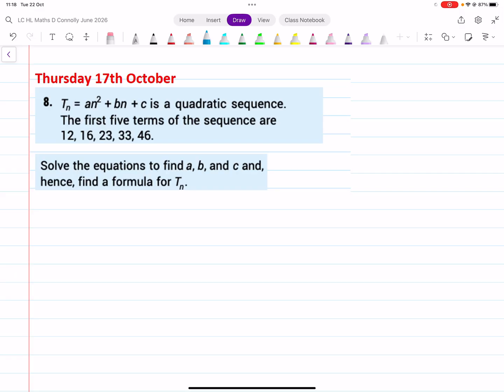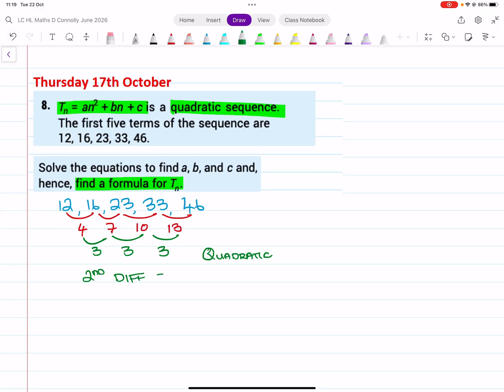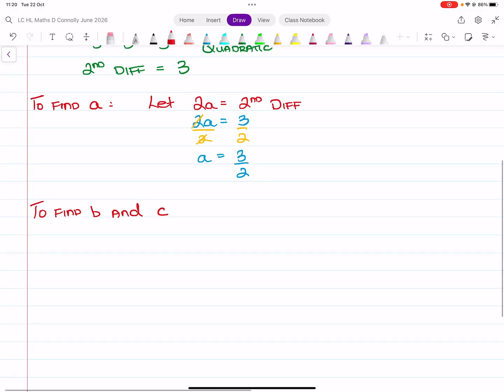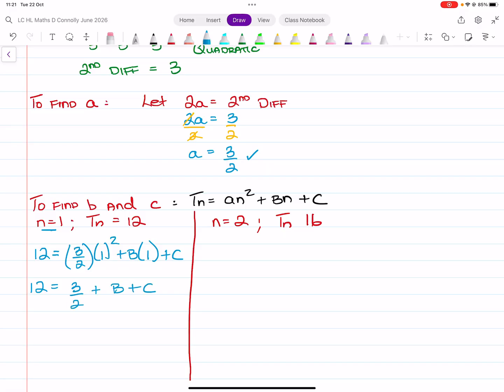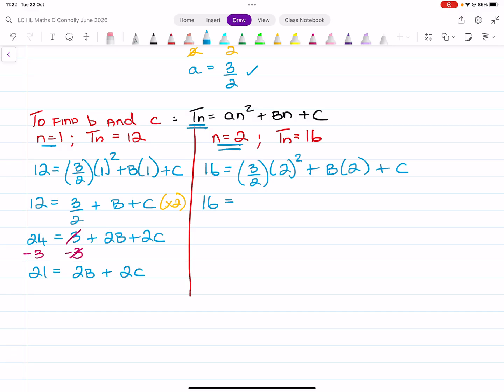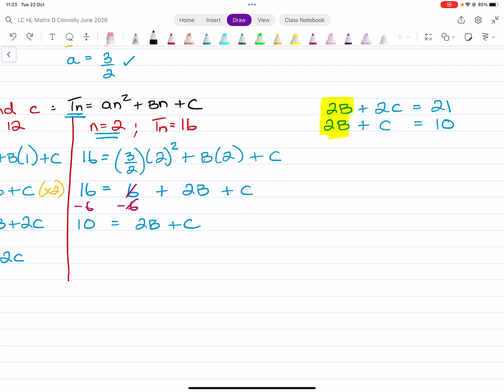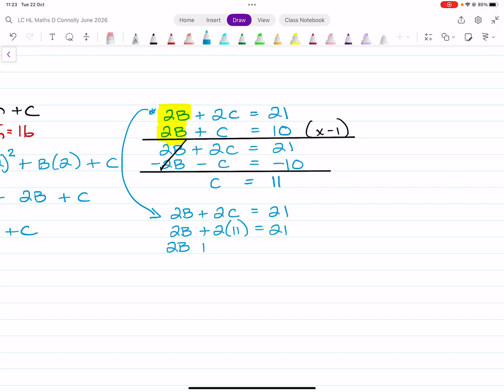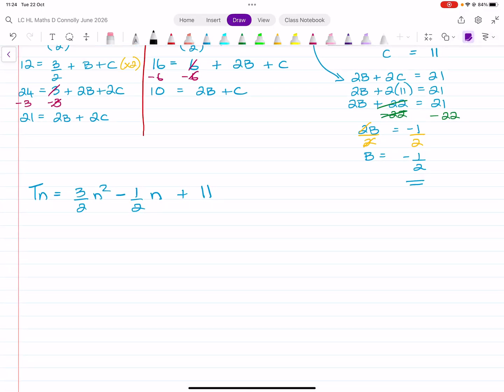Finding the nth term for a quadratic sequence